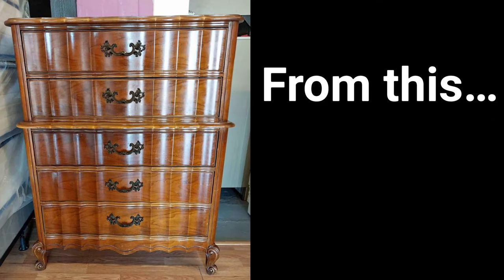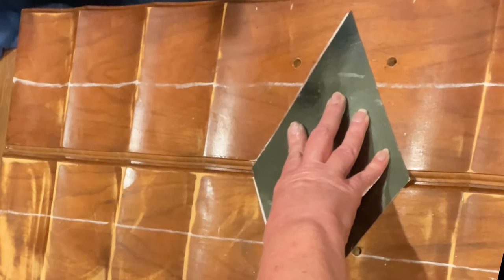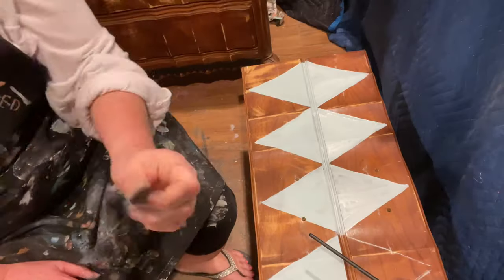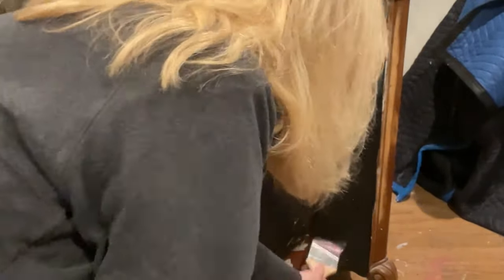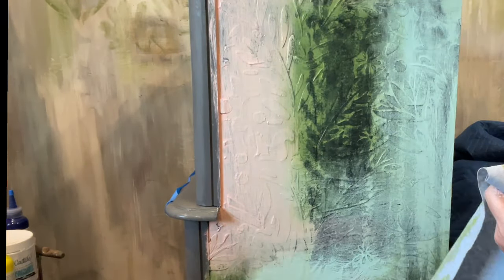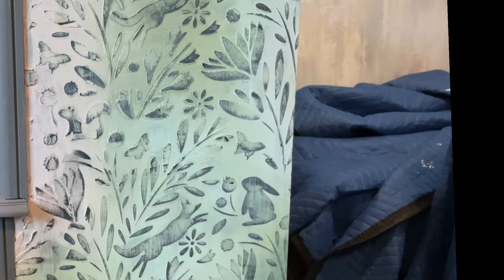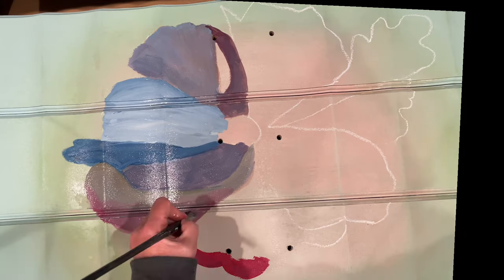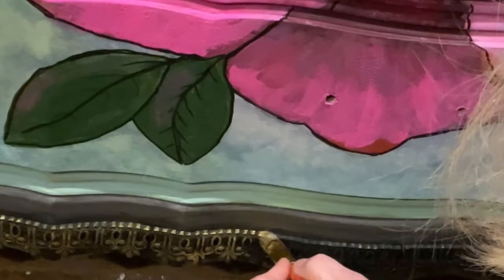French Provincial Makeover / Hand Painted Furniture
-Learn how to use black resin in moulds
-How to hand paint a harlequin and flowers on furniture
-How to create shadows
-Fottage Method on raised stencils

Janet of the Painted Saguaro Art and Decor shows you all that and more!

Paint Couture Products Include:
• Capital Crafts 2 Part Black Rapid Casting Resin
• Embossing Medium Texture
• Chalk Style Paint Colors:  Duck Egg, Mystic Grey,  Pitch Black, French Rose, Coral Passion, and Basil
• Yellow Pure Concentrated Liquid Pigment
• Gold Mine Lux Metallic Paint
• Acrylic Mineral Paint Colors: Midnight Blue,  Tuscan Sun, Angelic, Eggplant, Polynesian Pink, and Opulence
• Perfect Pigment Colors: Neon Dreams, Fruit Parfait and Dragon Fruit
• Dead Flat Topcoat